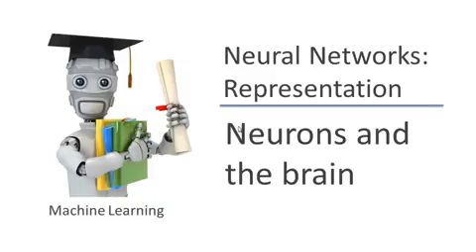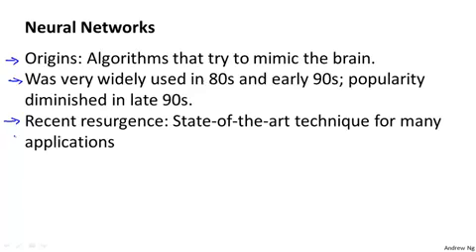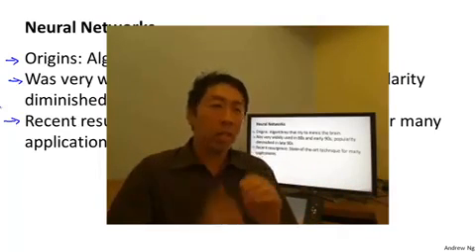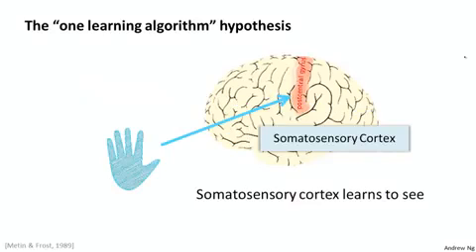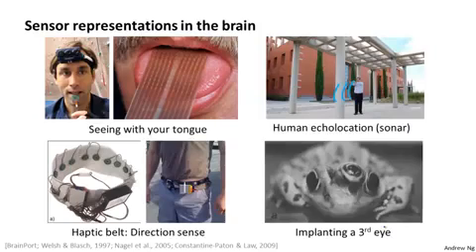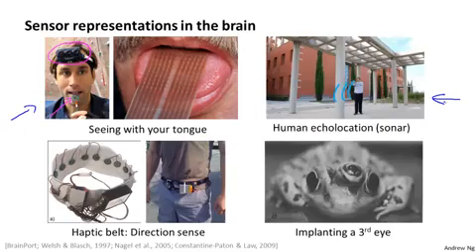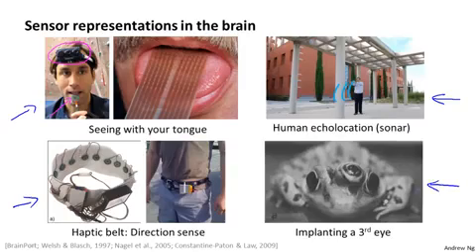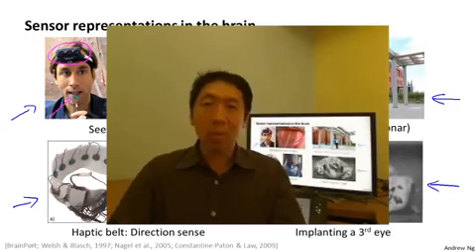4.1.2 Neurons and the Brain by Andrew Ng